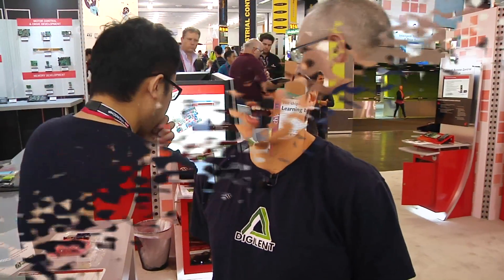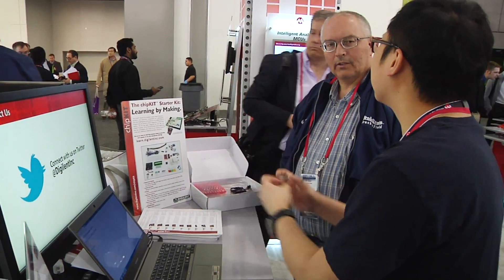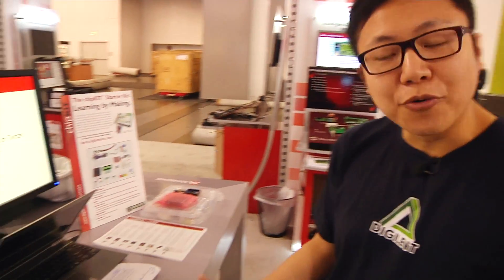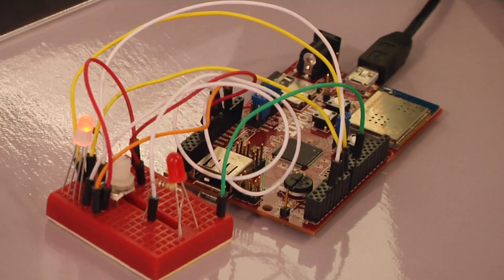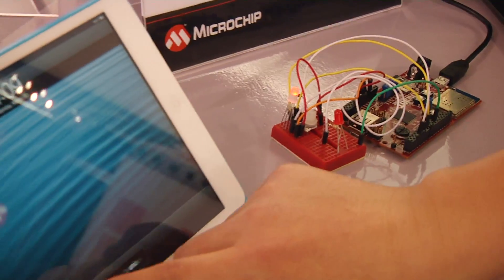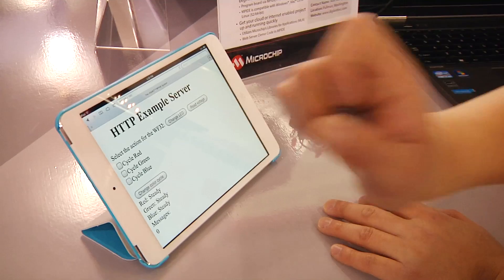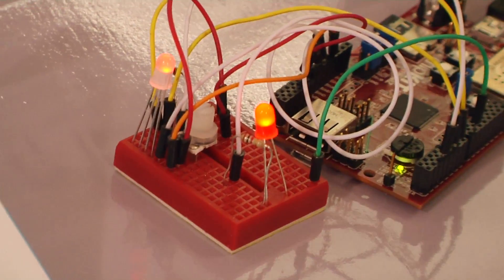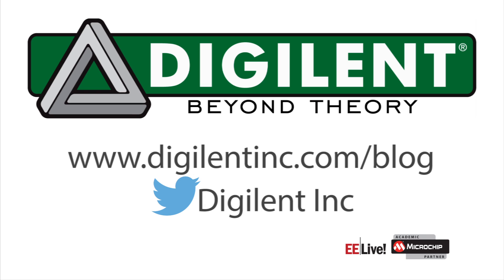Digilent Inc, showcases the chipKIT™ WF32™ Board at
Digilent's features the new chipKIT™ WF32 Board based on Microchip's new PIC32MZ product family running a Digilent HTTP Server Example.